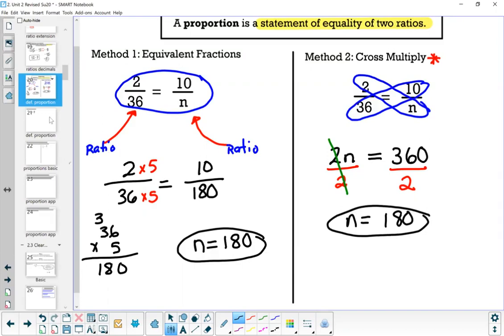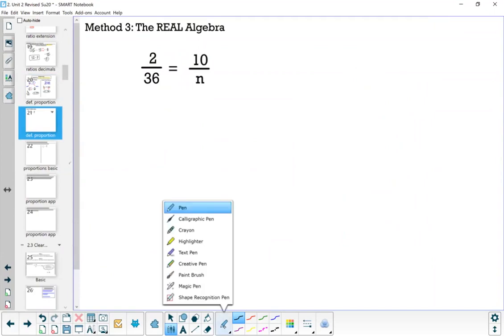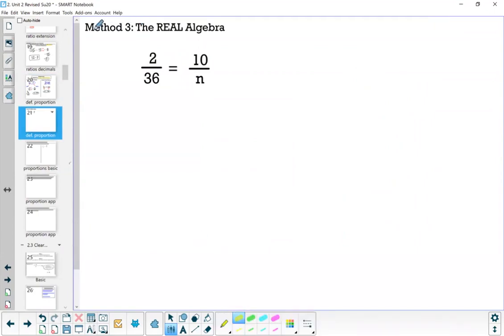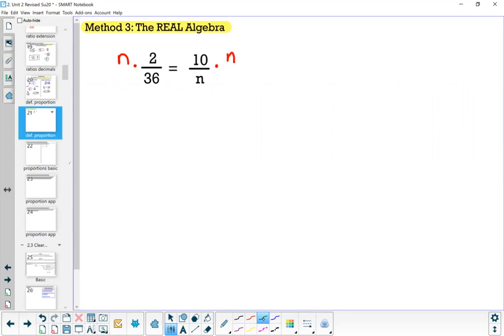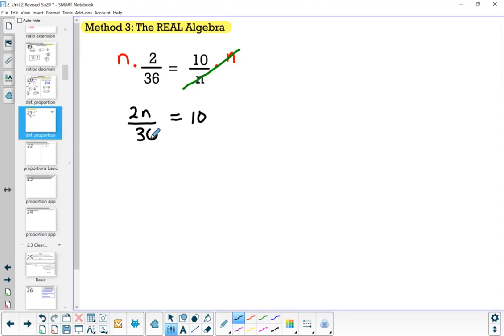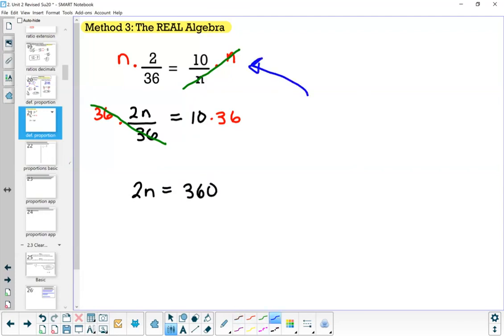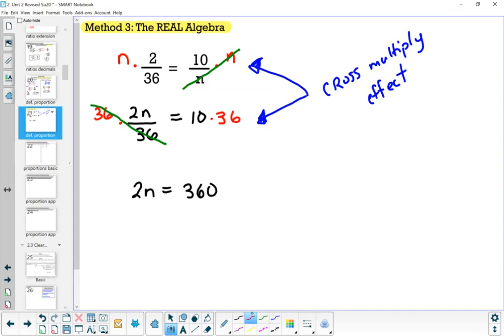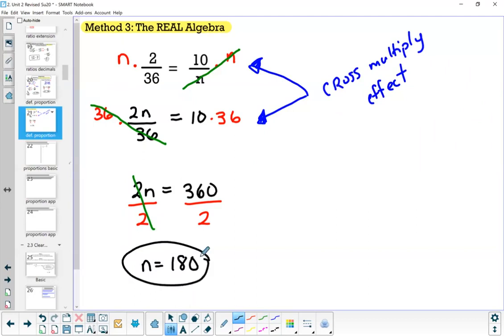Proportions: Why Cross Multiplying Works